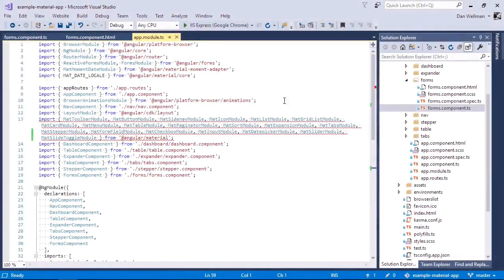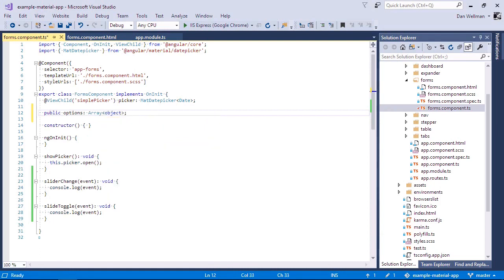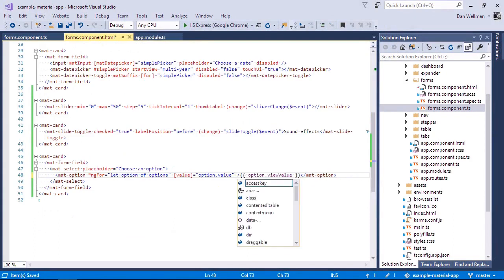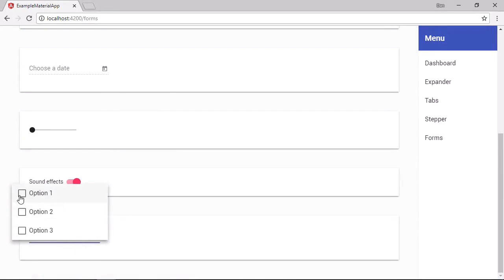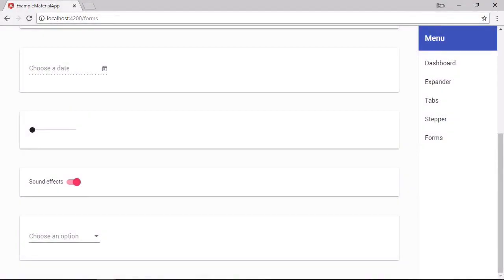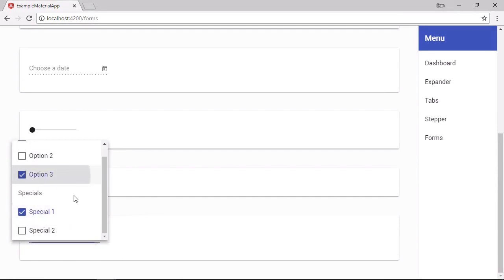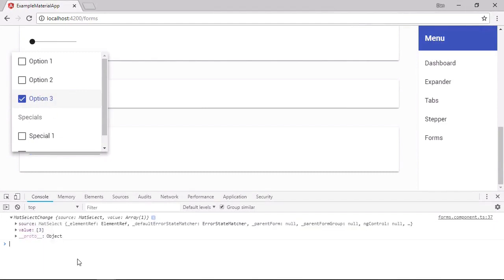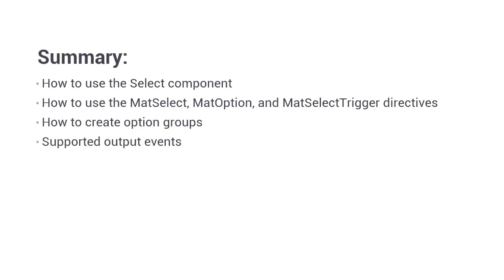Angular Material | 12 | Using the Select Component | codingindian.com